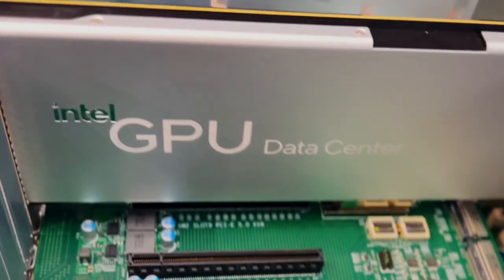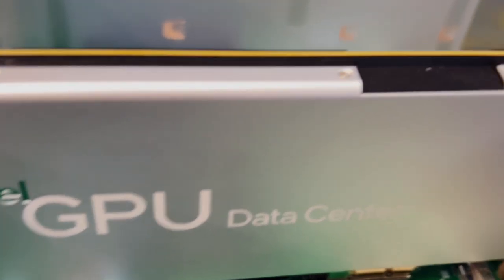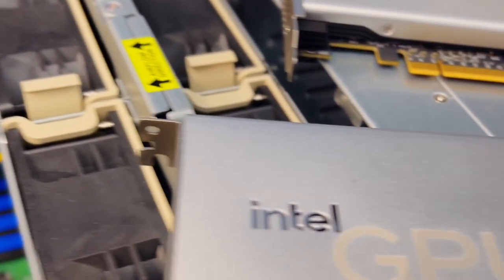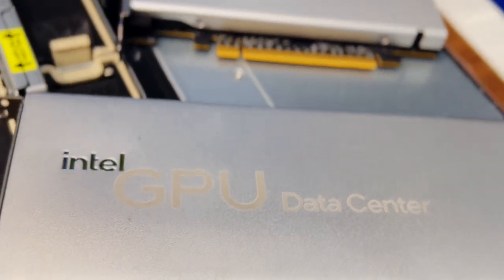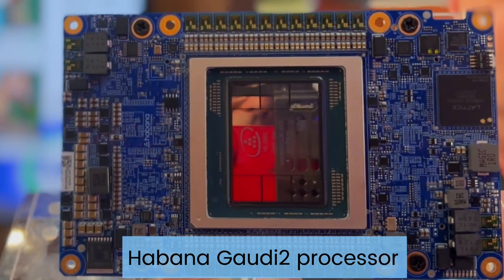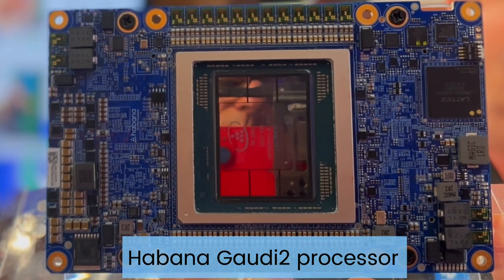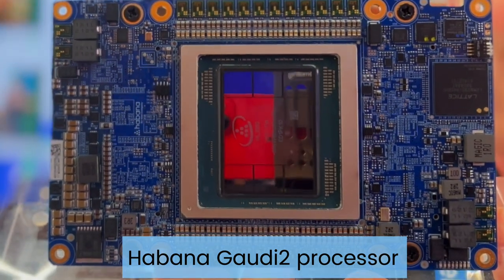Thomas Jorgensen (Supermicro) about video streaming and decoding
Auf dem CloudFest 2023 durfte ich mit Thomas Jorgensen von Supermicro über die technischen Möglichkeiten der Intel Data Center GPU sprechen. Im Europapark Rust hatten er und seine Kollegen nämlich eine Highend-Maschine dabei, die mithilfe der neuesten Intel-Beschleunigerkarte 56 Videostreams en- und decoden kann - und zwar parallel. Was das u.a. für Cloud Service Provider bedeutet, sagt er in diesem Video.